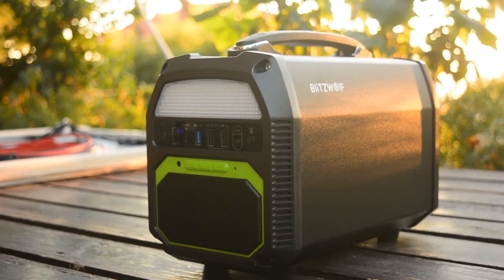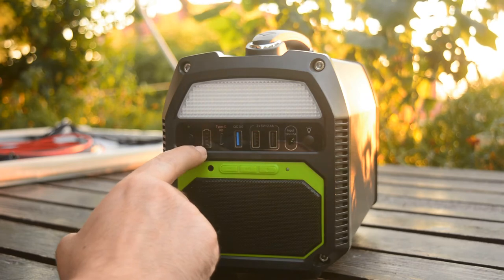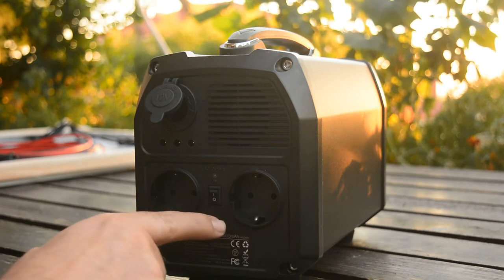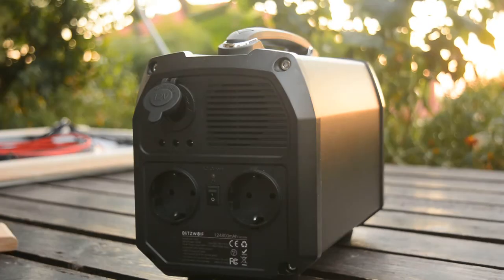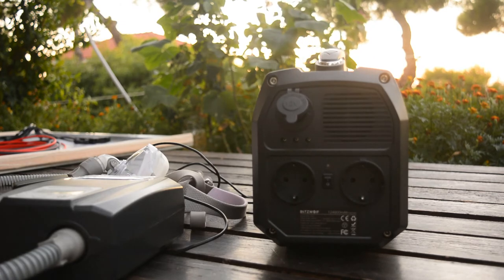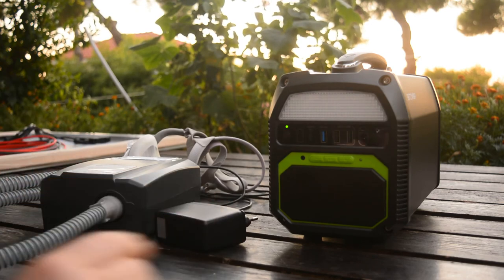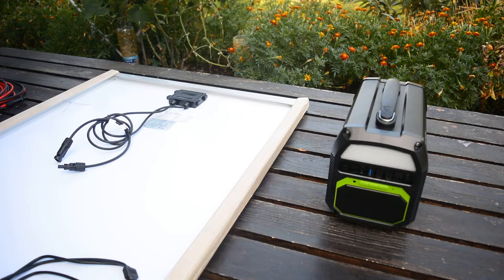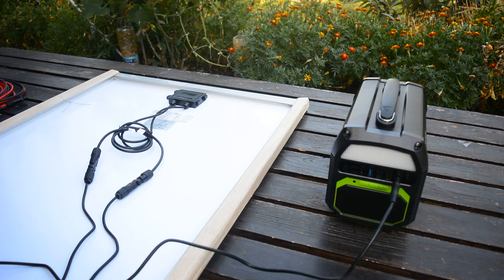BlitzWolf BW-PG1 portable power station for CPAP and emergency energy supply from Banggood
Welcome to the channel of the city. This is a review of the BlitzWolf® BW-PG1 462Wh (300W 3.7V/124800mAh) Outdoor Portable Power Station.

This presentation is for the 300W portable power station, now upgrated to 500W !

MC4 solar power connectors to DC

Technical information

Capacity: 462Wh (3.7V/124,800mAh)
Battery Type: Lithium-ion Cell
DC input: DC 19V/4.5A by Adapter
MPPT Solar input:  14-28V by solar panel (Max 100W)
AC Output power: Rated Output power:  500W
Peak Output power: 800W
AC Output:  100-120V / 60Hz (for generator 1 version)
220-240V / 50 Hz (for generator 2 version)
DC Output:
USB-A Outputs: 5V/2.4A x2
USB-A QC3.0 x1 (5V/3A, 9V/2A)
USB-C PD 60W X1
DC 9-12.6V Car socket x1 (Max 10A)
DC 9-12.6V, Max 5A Output x3 (Total Share 10A Max)
LED Lighting Function: 5W
Wireless Speaker: 10W
Inverter Waveform: Pure Sine Wave
Net Weight: 7 kg
Dimension: 290x155x190mm
Warranty: 12 months
Certifications: CE, FCC, PSE, UN38.3, MSDS, Air Freight Report

NOTES

The charging time through a wall socket was 4-5 hours

It has a pure sine wave inverter which ensures safe charging and low electrical noise.

The machine has overcharge protection
Overpower protection
Temperature protection
Short circuit protection
Over-current protection
And overvoltage protection

Banner photo by Yoshi Takekawa on Unsplash

Song: Ι Nyxta myrizei giasemi
Singer: Themis Adanantidis
Lyrics: Sarantis Alivizatos
Remix - Dj Pantelis & Panos Haritidis